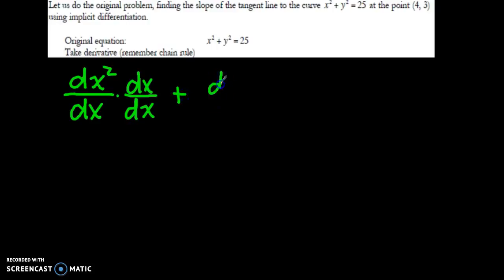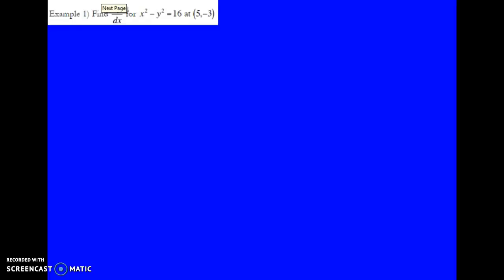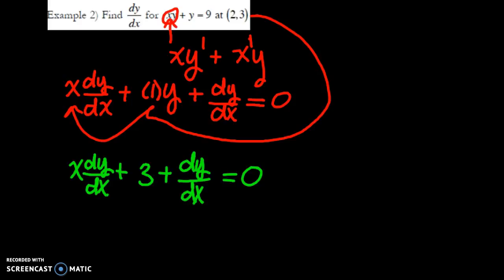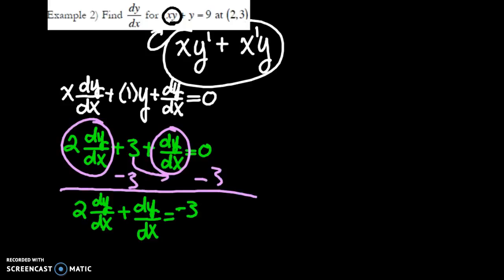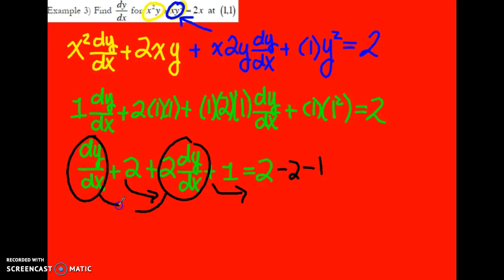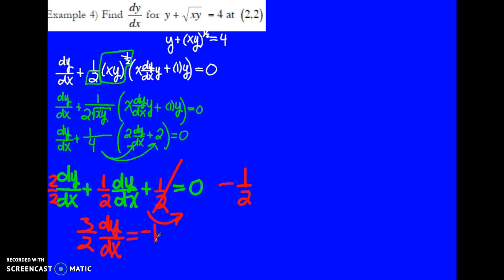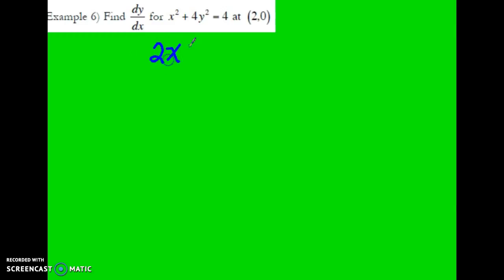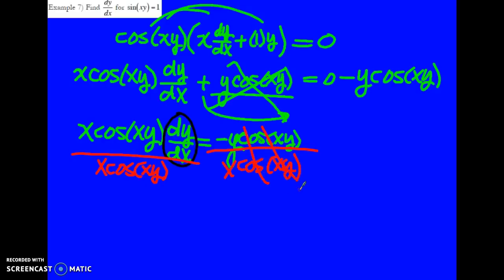Implicit Differentiation Examples 1 7 page 52